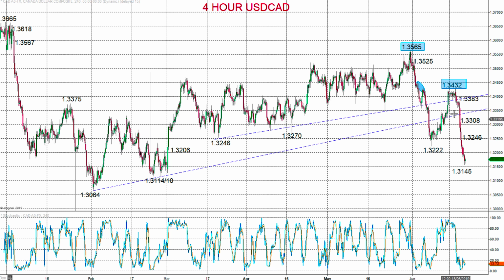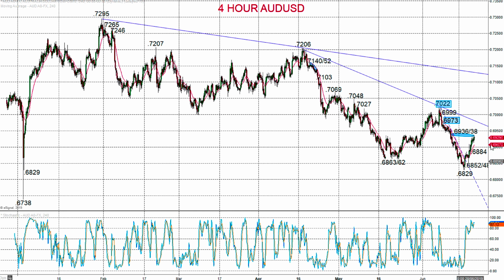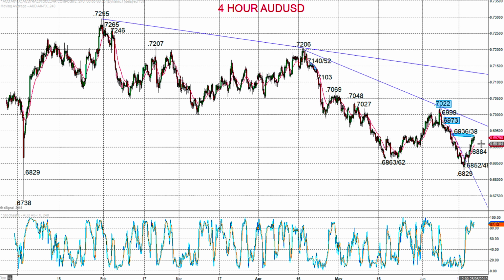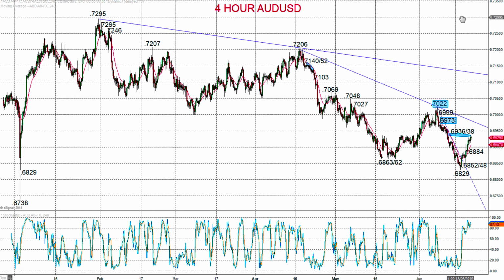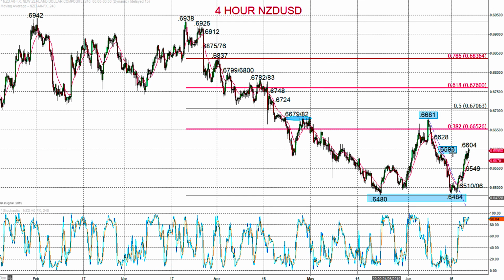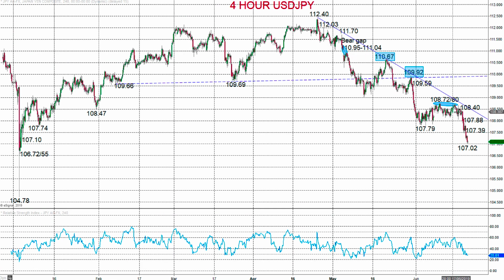FxExplained in the Forex Zone - Analysis of the Major Forex Pairs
We will take a video run through of the Major Forex pairs; EURUSD, GBPUSD, USDCAD, AUDUSD, NZDUSD and USDJPY.